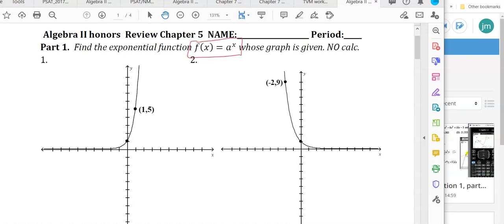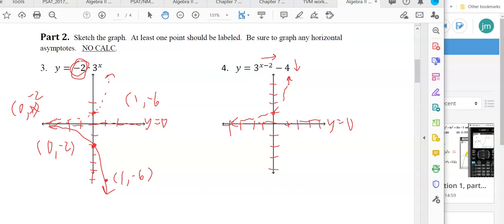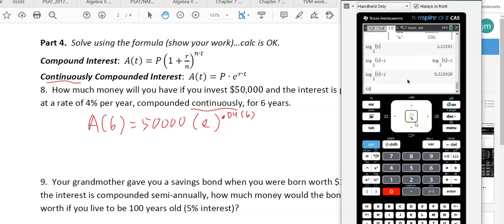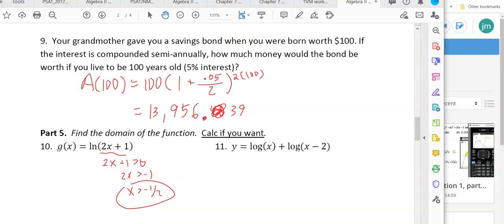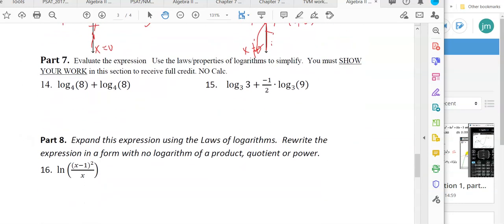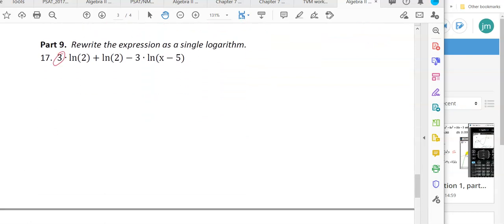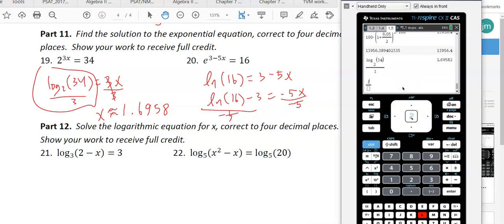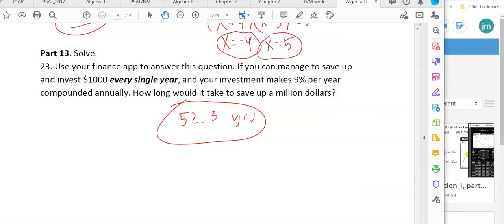Ch 5 Review Honors Alg 2